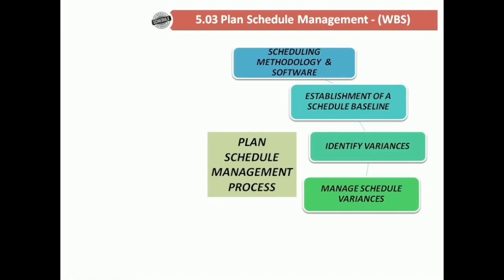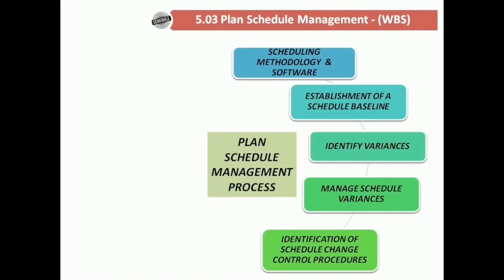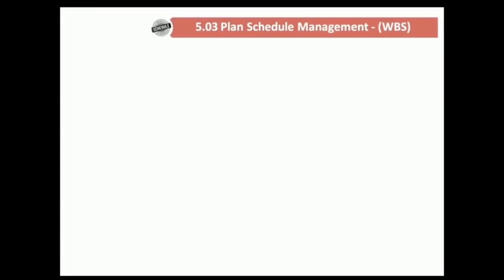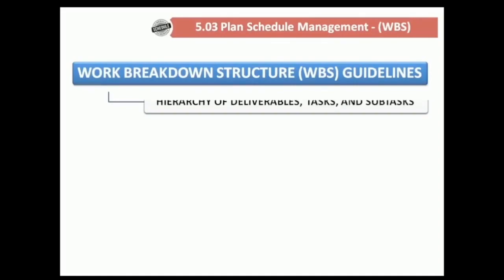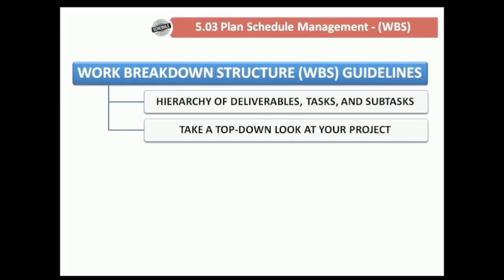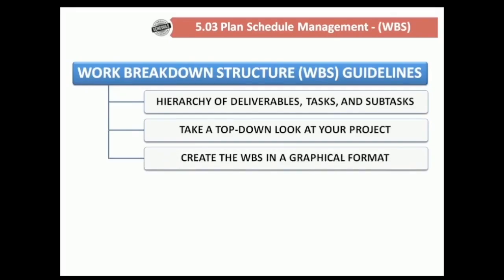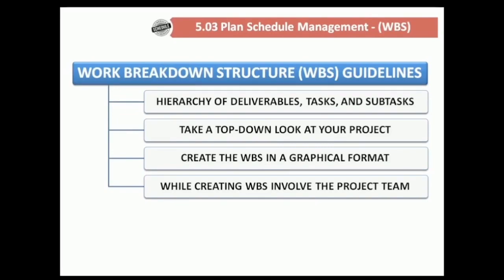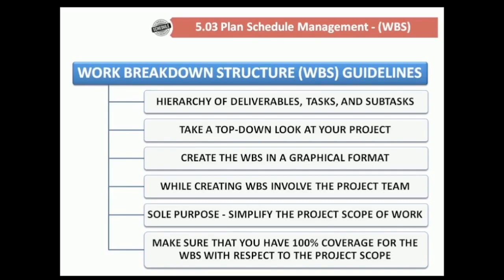TOPIC 5.03- PLAN SHEDULE MANAGEMENT IN PROJECT MANAGEMENT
Get this course as well as 25 other courses. Click link to get All Access in Membership!!!

 Topic 5.03 and learn the crucial aspects of scheduling management tailored for architecture and interior design projects! This tutorial provides architects, interior designers, and project managers with essential techniques to effectively plan and execute project timelines. Discover how to create realistic schedules, allocate resources efficiently, and mitigate potential delays. Enhance your project planning skills to ensure timely project delivery and client satisfaction. Follow along to master schedule management and streamline your project workflow.